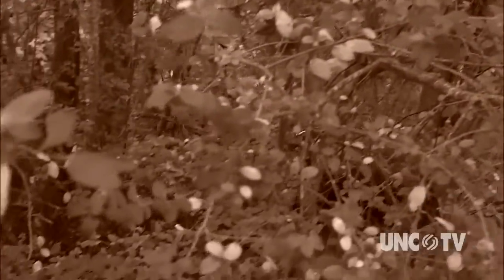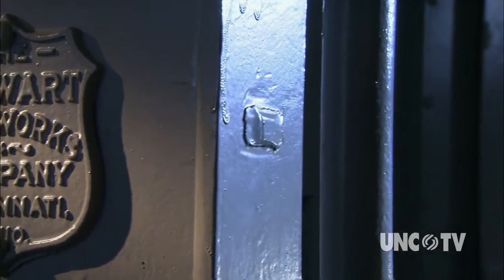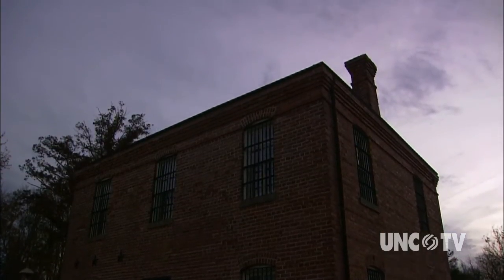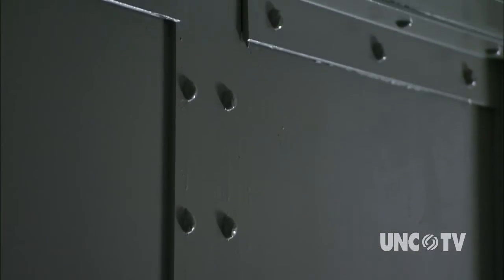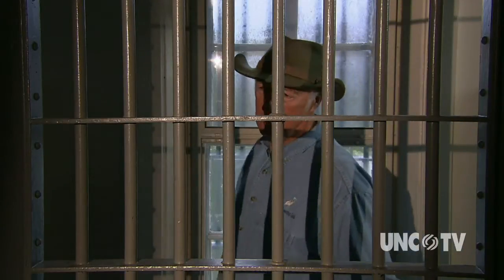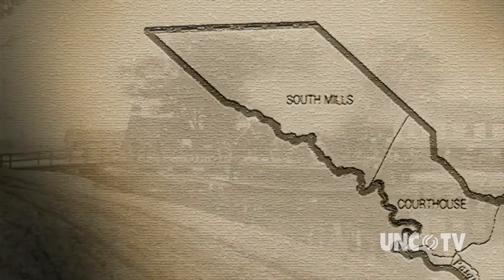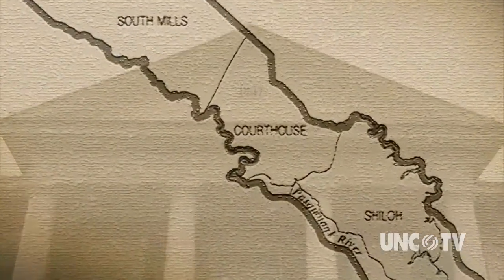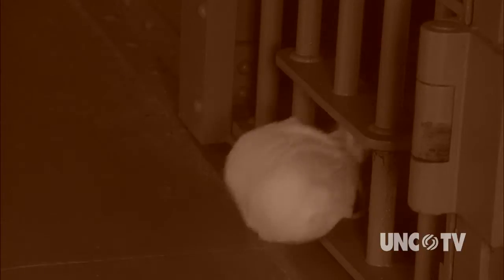Camden County Jail from OUR STATE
Explore Camden County Jail, unfortunate accommodations in the early 1900s that have found new life as a landmark where history comes alive.